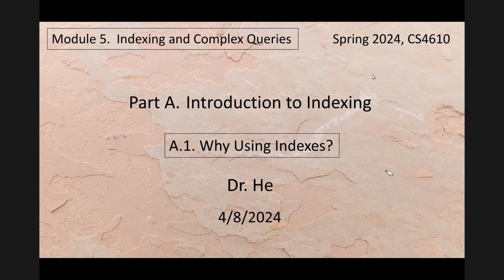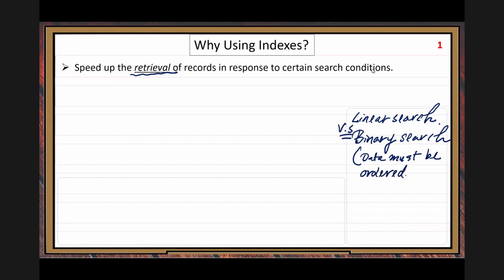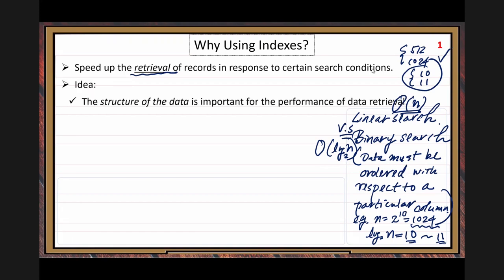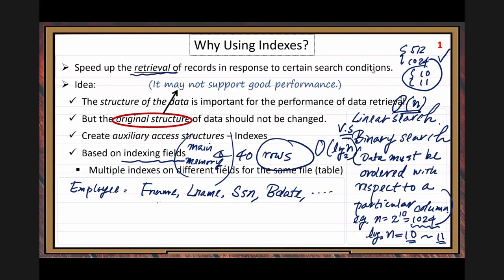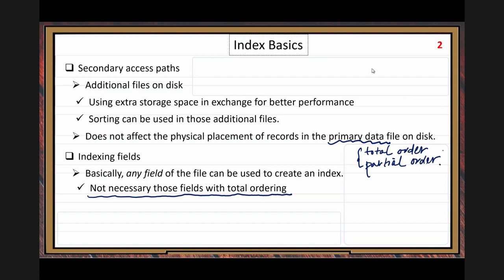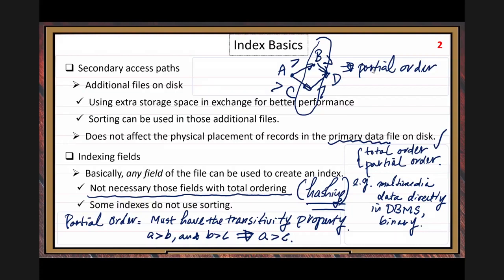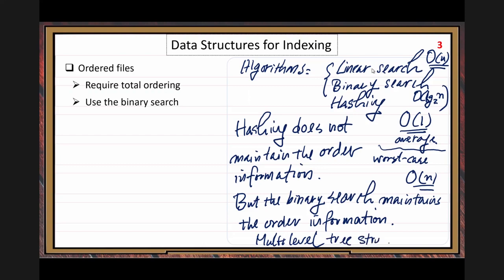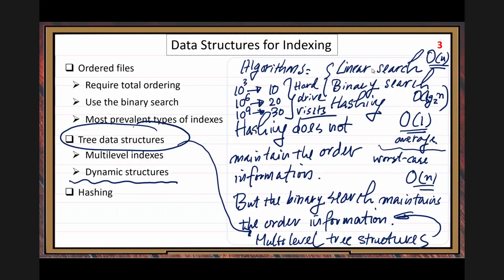CS4610SP24Module5AVideoProc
This video is for teaching at UMSL:  CS4610, Spring 2024, Module 5 Part A1.  Introduction to Indexing (I)